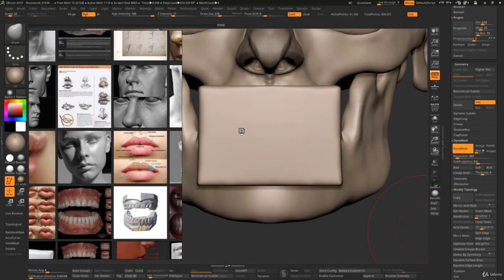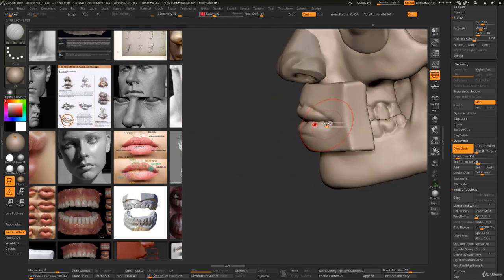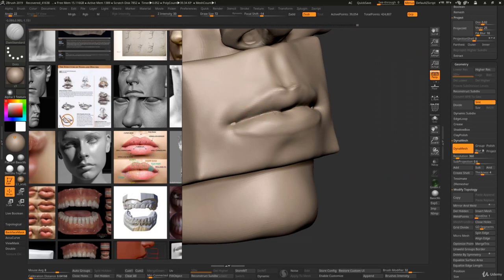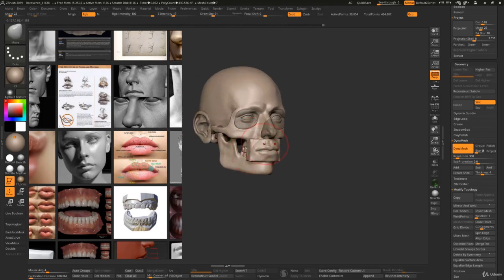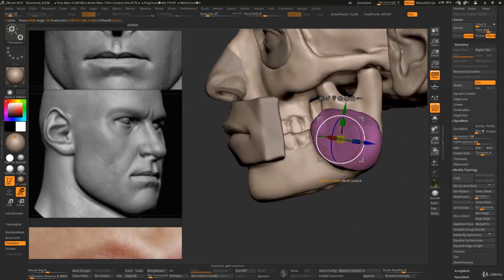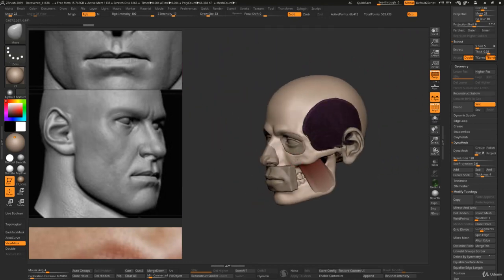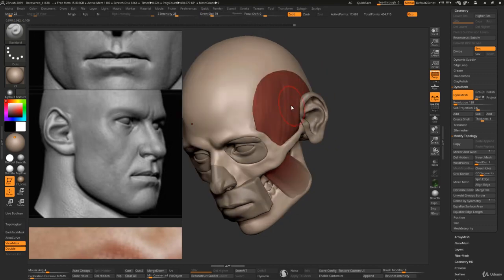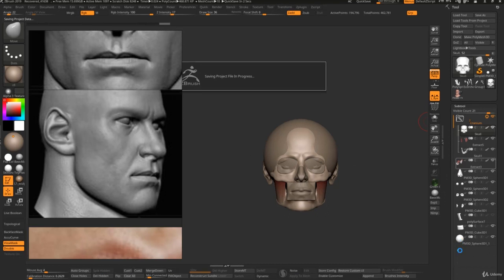7. Анатомия головы